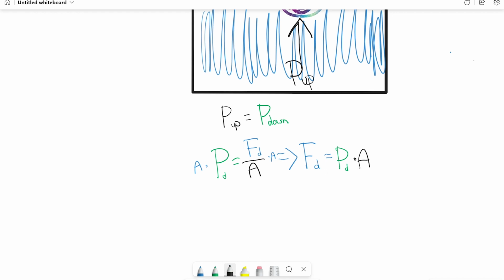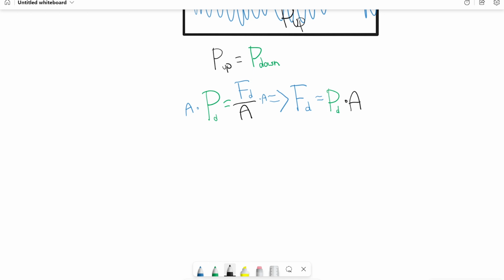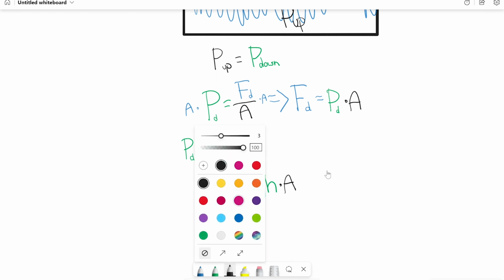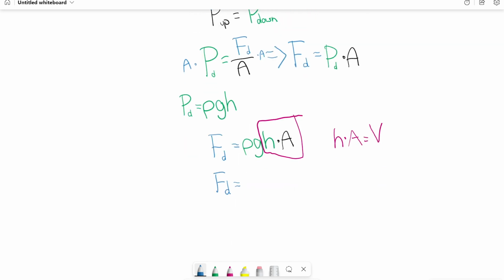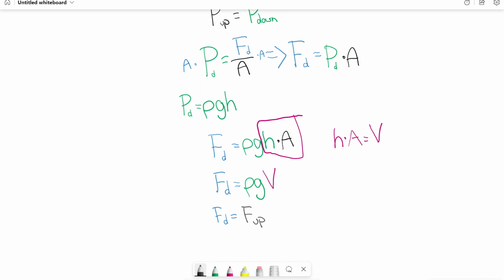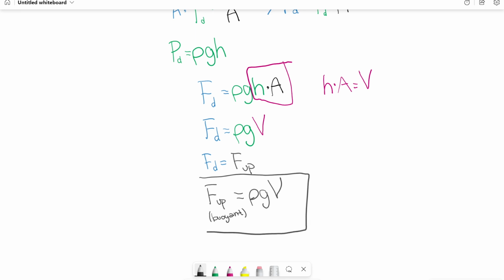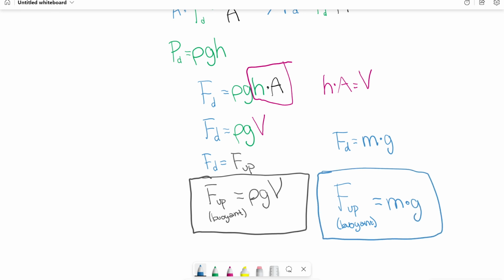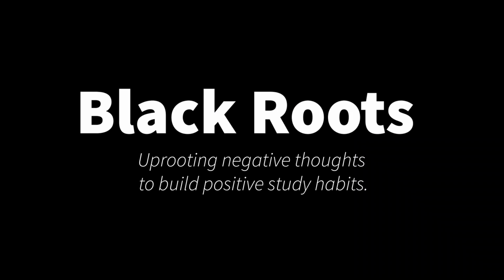Buoyant Force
Watch this video to learn more about buoyant forces when objects are stationary.